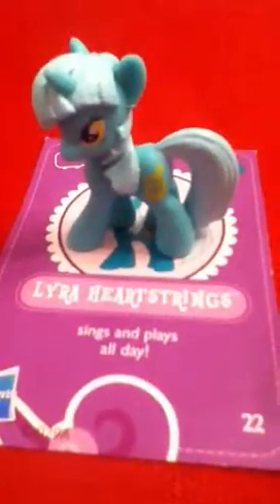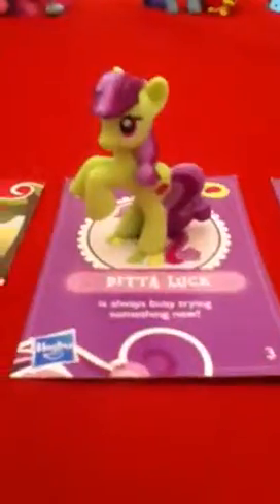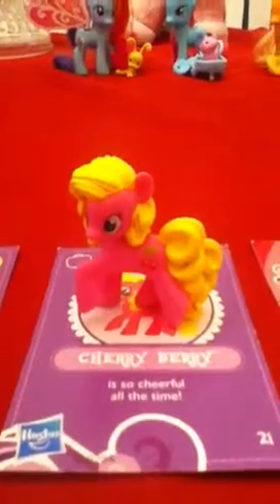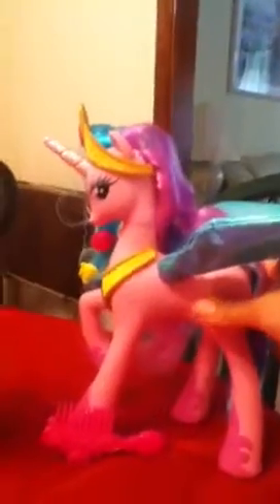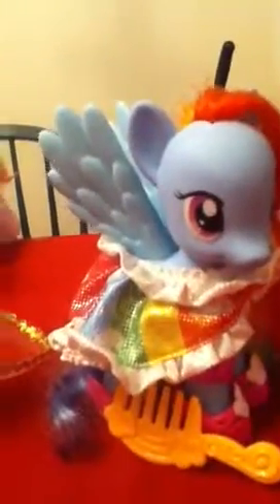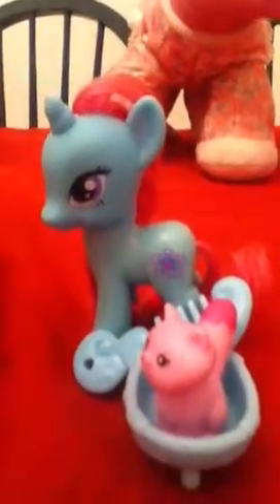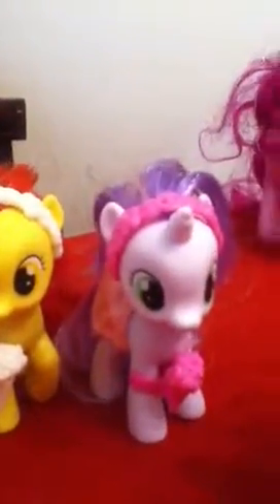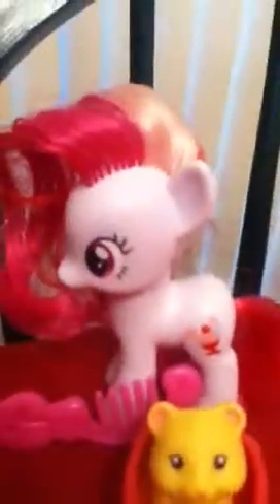My my little pony collection!!!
I wanted to show the world my collection!!